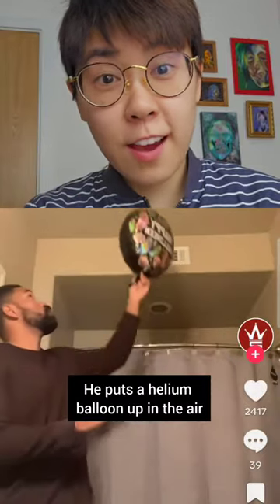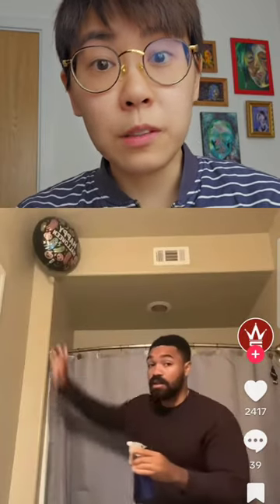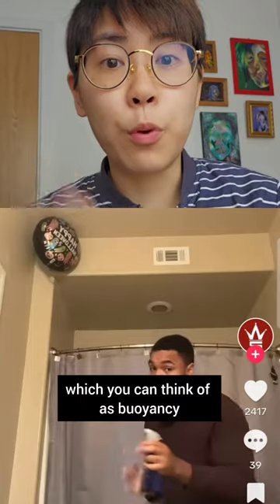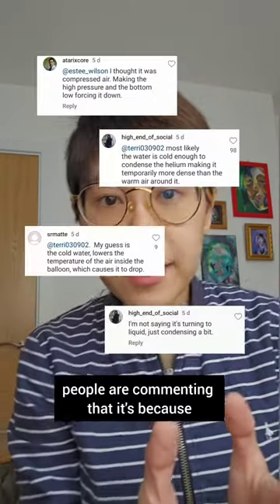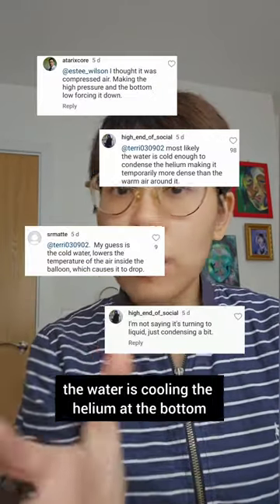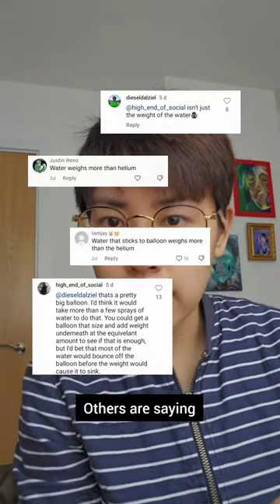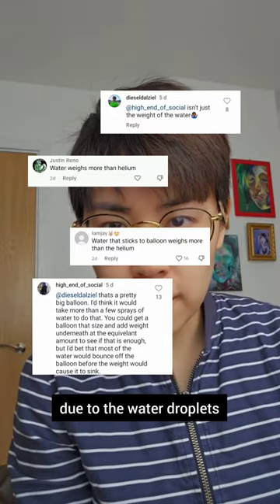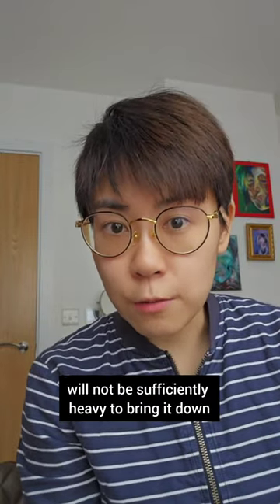Spraying water on helium balloon - physics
For a more advanced calculation, take into account the mass of the skin of the helium balloon.